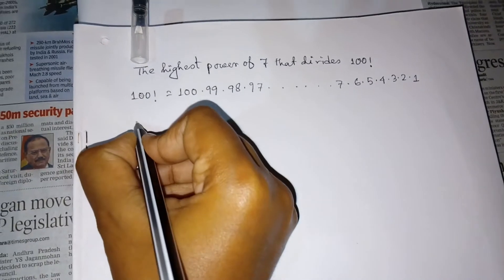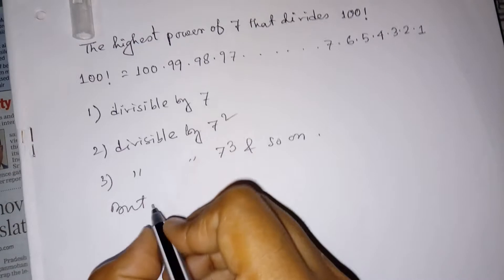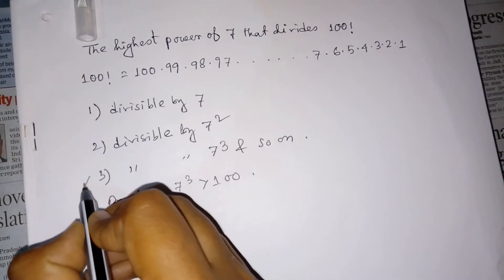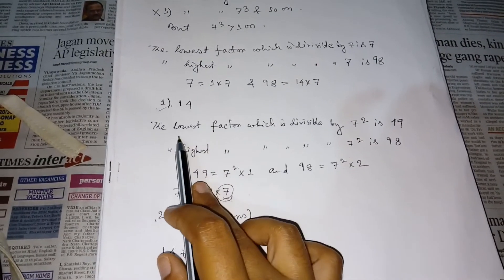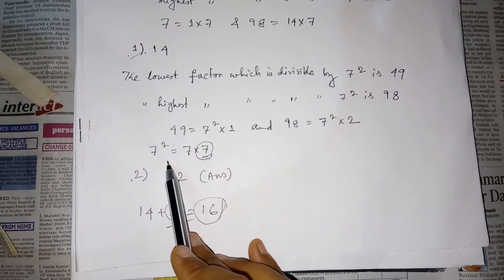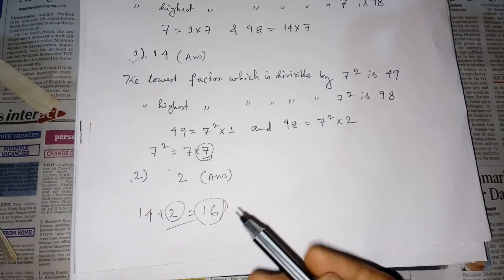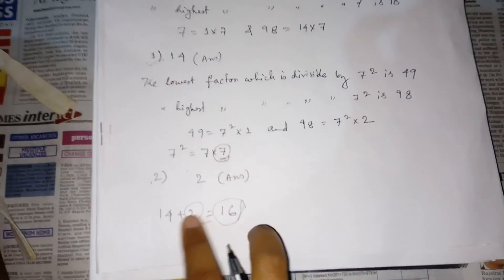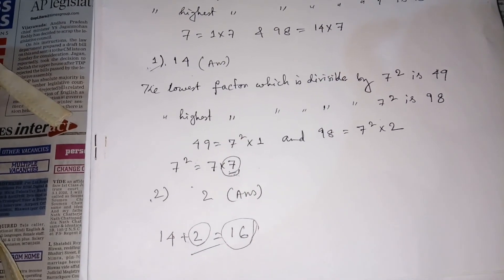the highest power of 7 that divides 100!